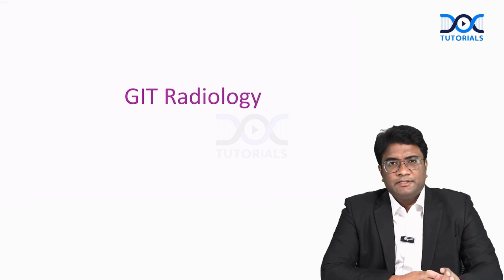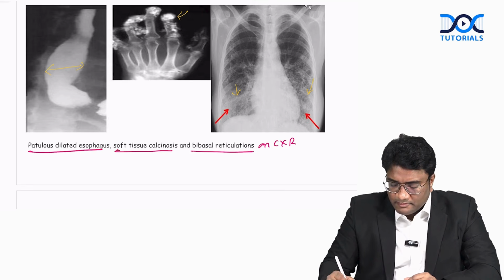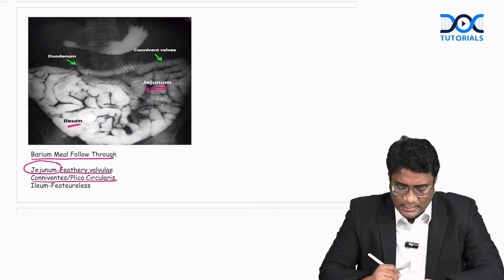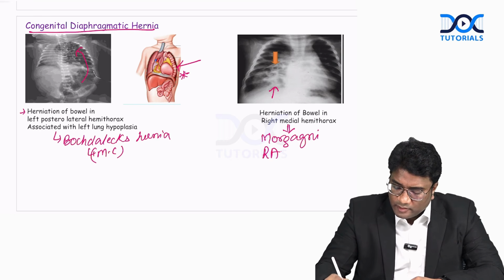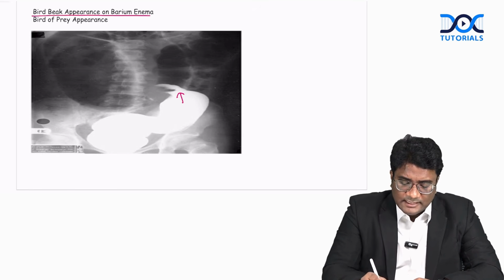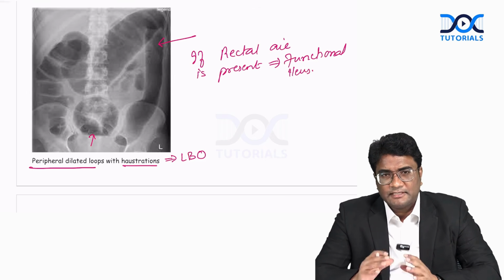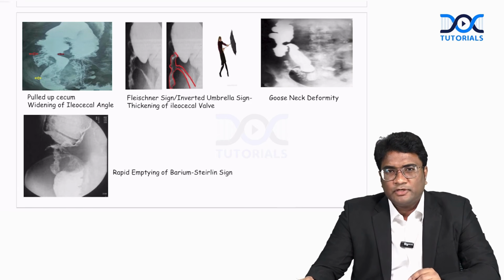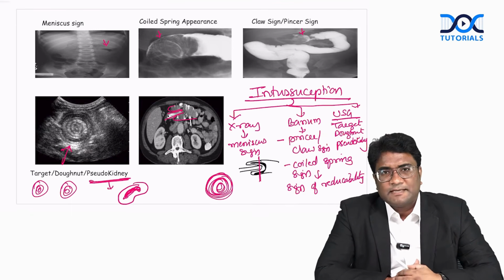Mastering GIT Radiology | Dr Khaleel Ahmed | DocTutorials NEET PG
💥 Dive into the critical aspects of GIT Radiology with Dr. Khaleel Ahmed in this essential NEET PG session! Dr. Khaleel simplifies gastrointestinal radiology, covering key imaging modalities, diagnostic techniques, and how to approach GIT-related radiological findings for your exams.

Learn about:
Radiological imaging techniques for diagnosing GIT disorders
X-ray, CT scan, MRI, and Ultrasound applications in GIT diseases
Recognizing radiological features of common gastrointestinal conditions
GIT pathologies like tumors, ulcers, and inflammatory bowel disease (IBD)
How to interpret and analyze GIT imaging for NEET PG exams

Dr. Khaleel provides in-depth explanations and clinical insights, ensuring you're ready to tackle GIT radiology questions in NEET PG with confidence!

📲 Download the DocTutorials App and Watch Now!